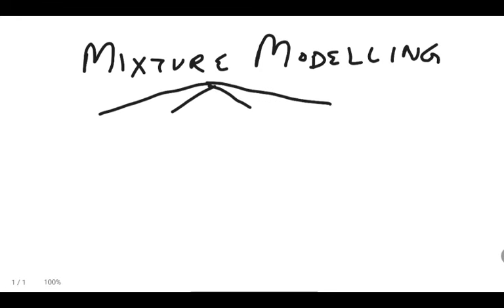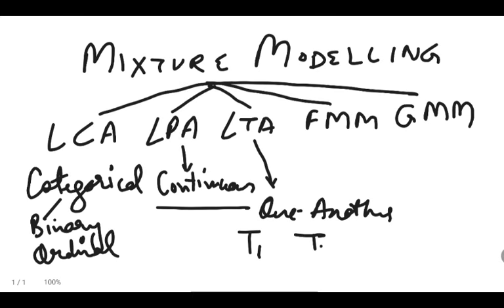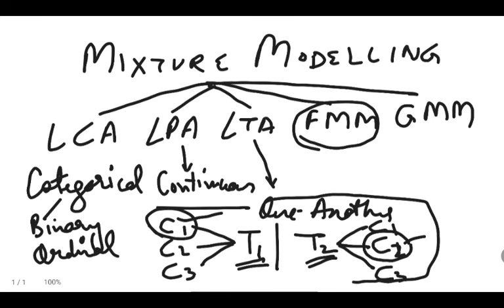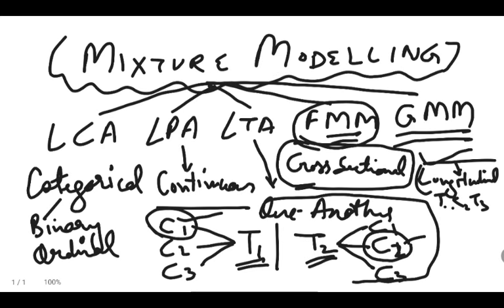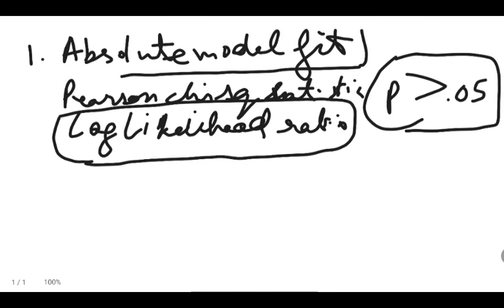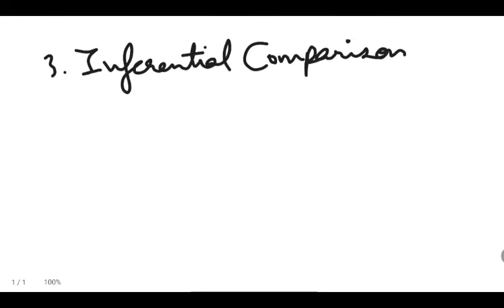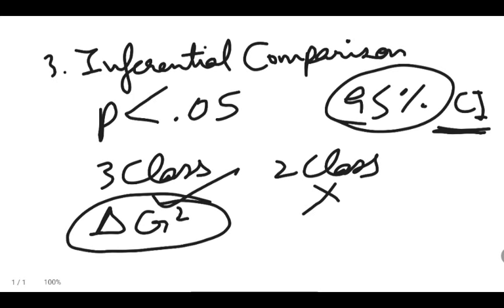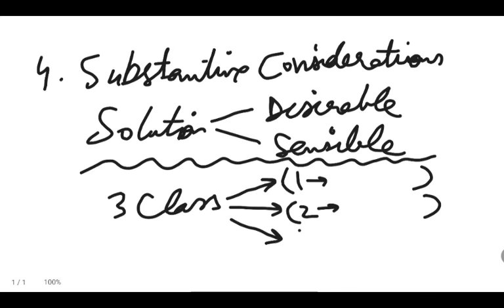Understanding Mixture Modeling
Learn the fundamentals of Mixture modeling (LCA, LPA,LTA,FMM,GMM) techniques.